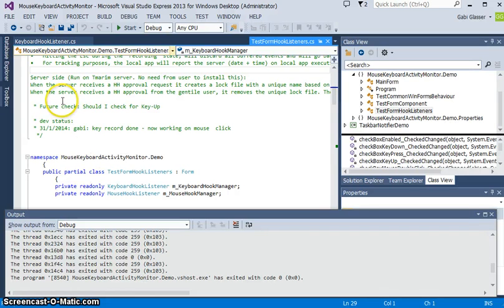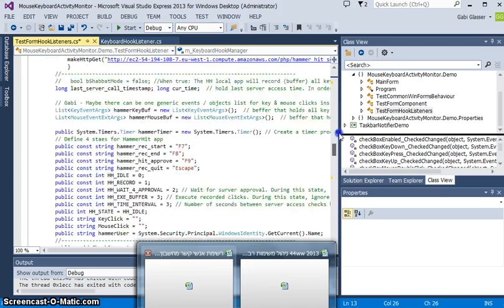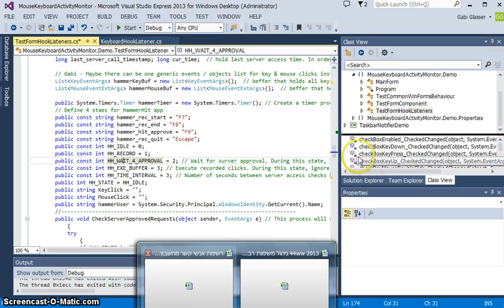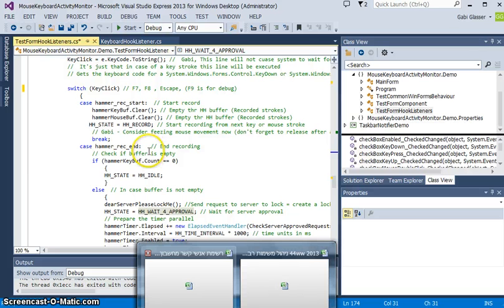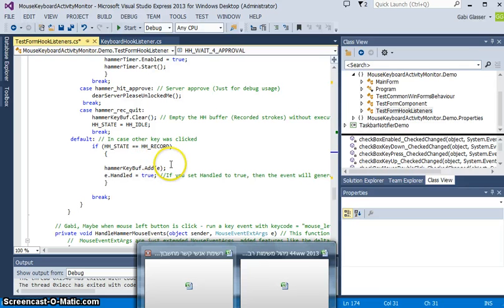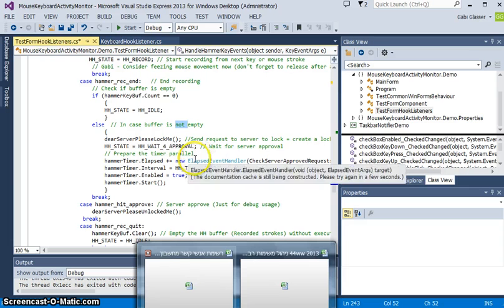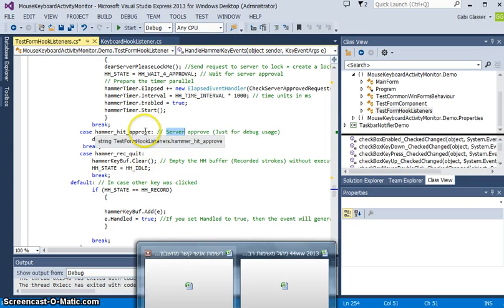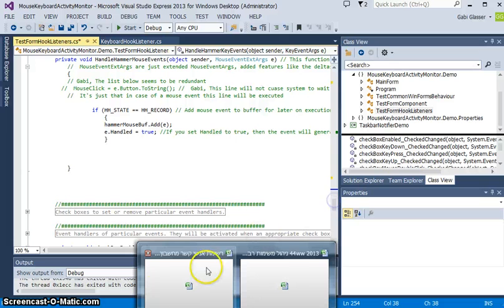HH code overview 01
Hammer Hit  Code overview for Tmarim